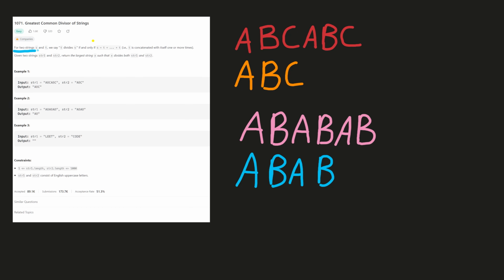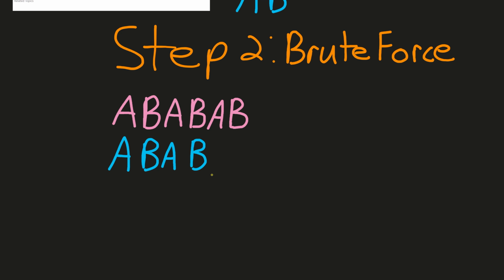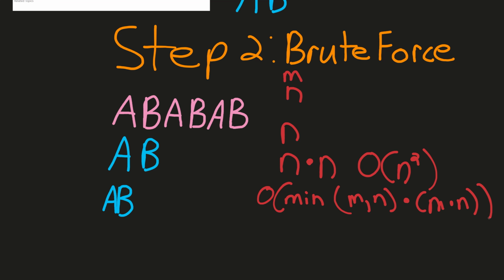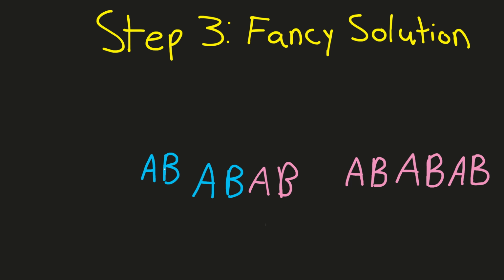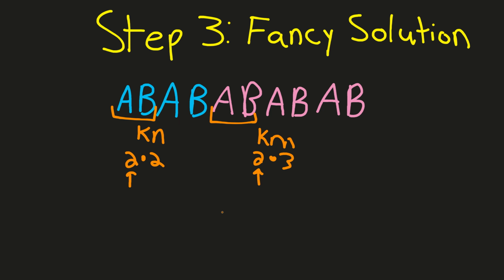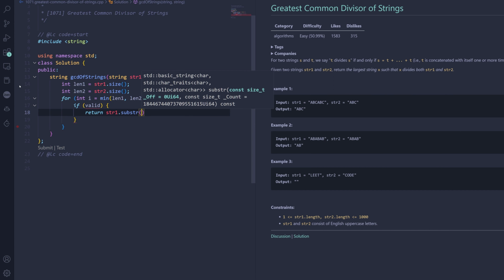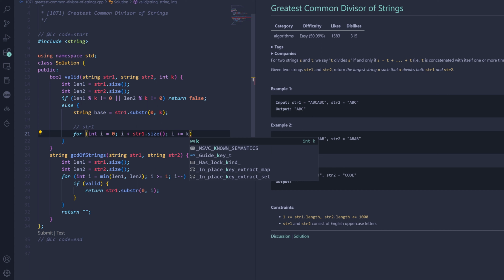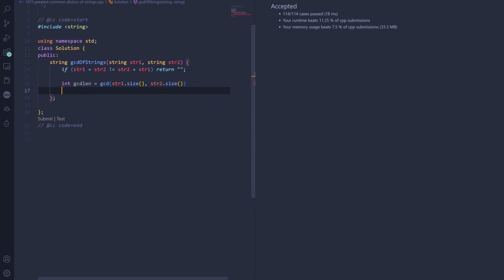Greatest Common Divisor of Strings - Leetcode 1071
Greatest Common Divisor of Strings is a technical coding interview questions given at Goldman Sachs that utilizes string manipulation, brute force, and math.

0:00 Step 1: Problem Statement
0:31 Example
1:22 Step 2: Brute Force
3:31 Step 3: Fancy Math Solution
6:46 Step 4: Coding (Brute Force)
10:09 Coding (Fancy Math Solution)